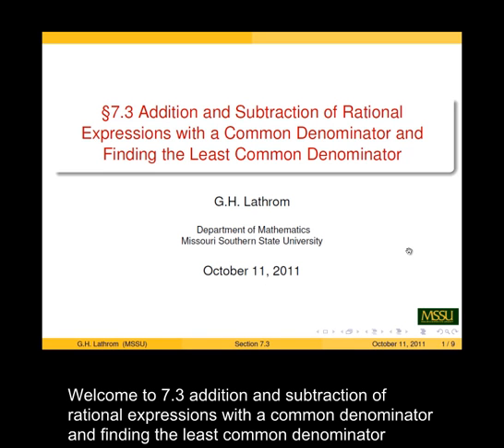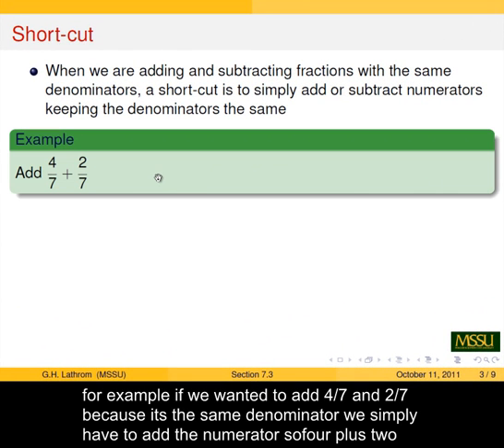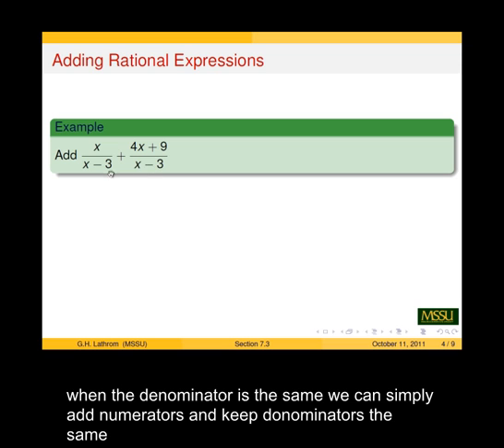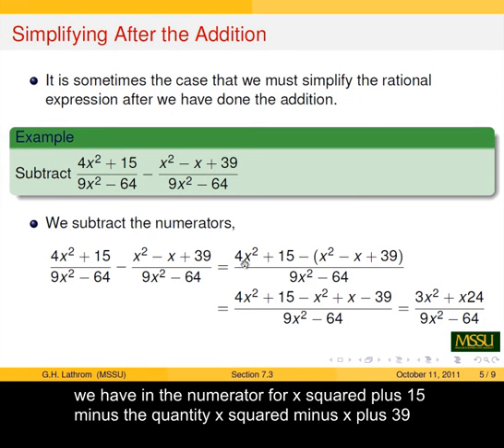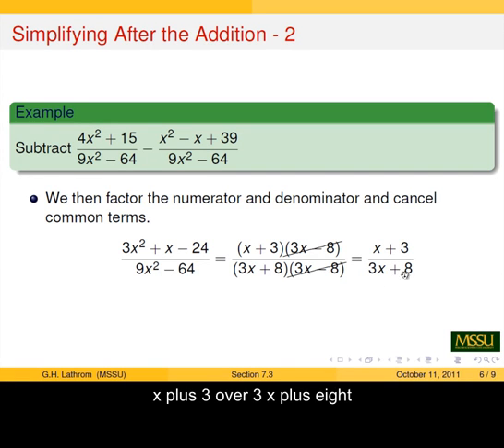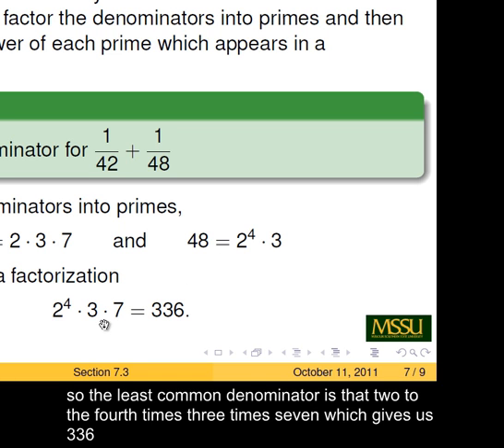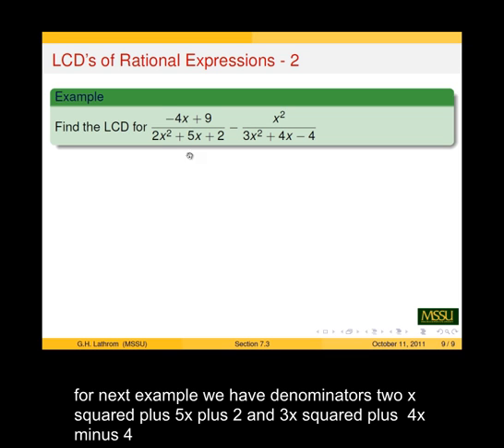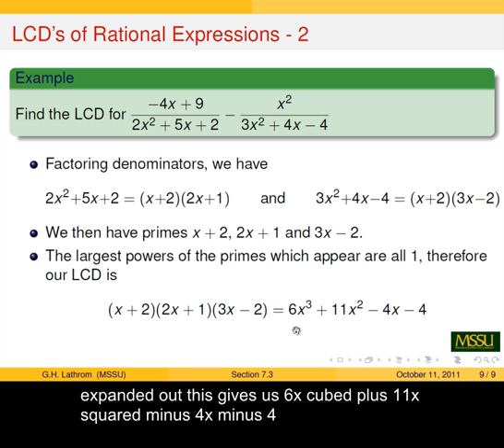Adding and Subtracting Rational Expressions - Part 1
In this video we begin adding and subtracting rational expressions and work several examples.